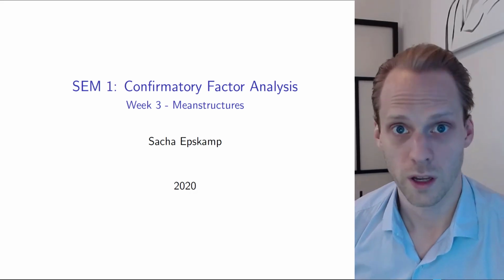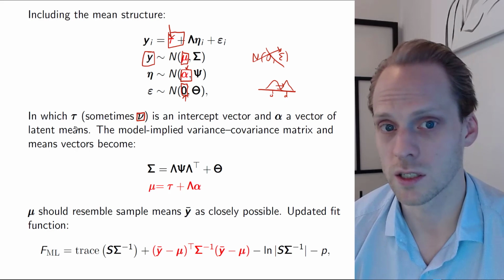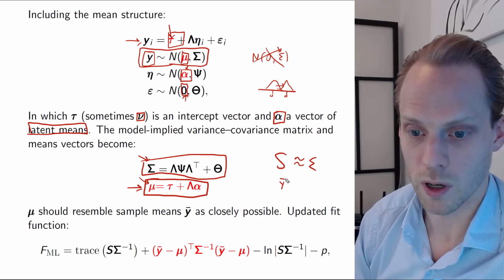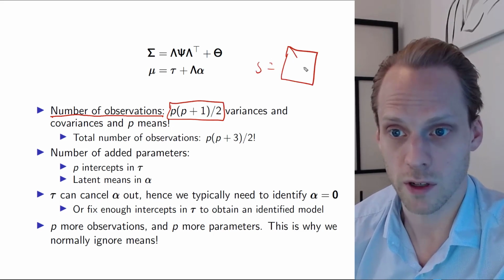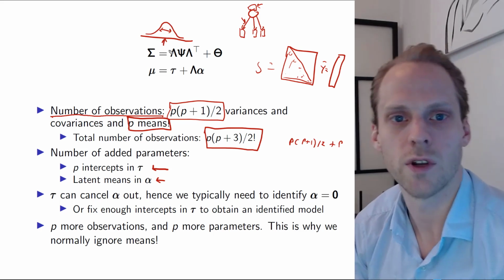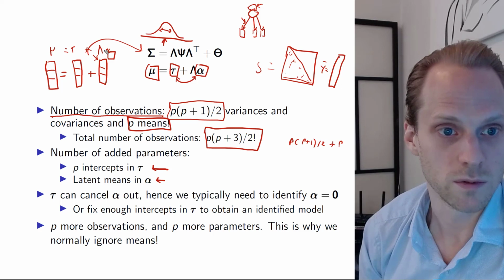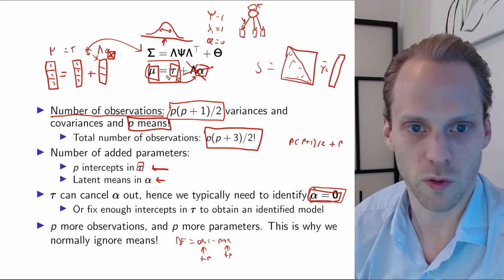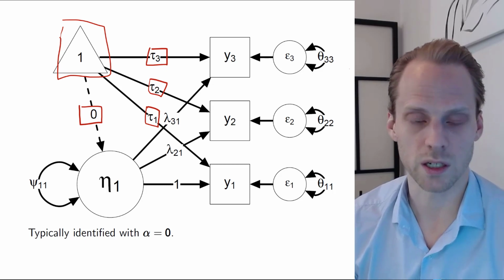SEM 1: Mean structures